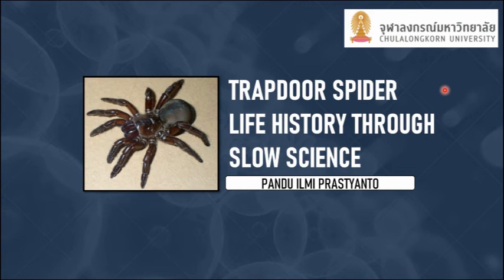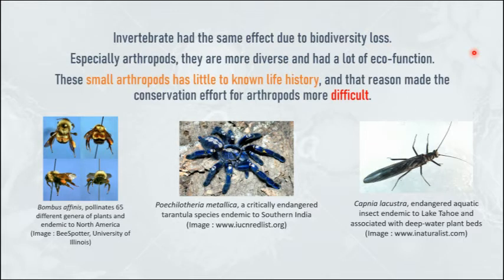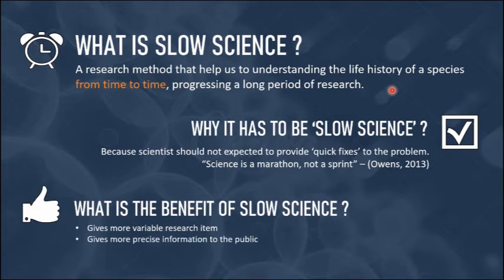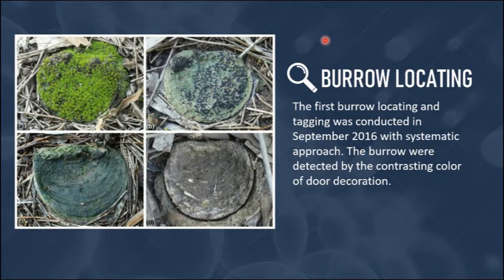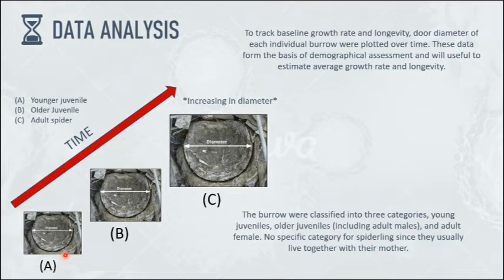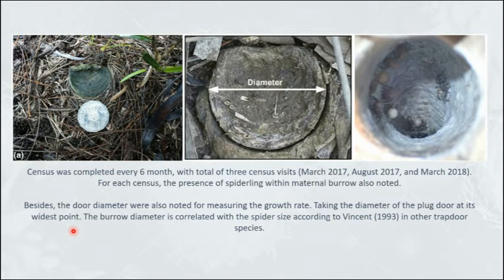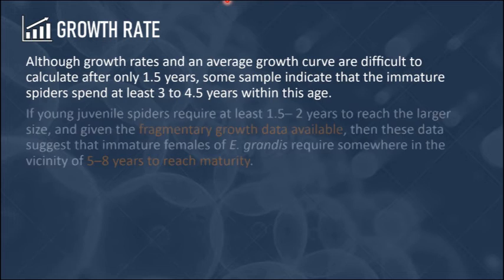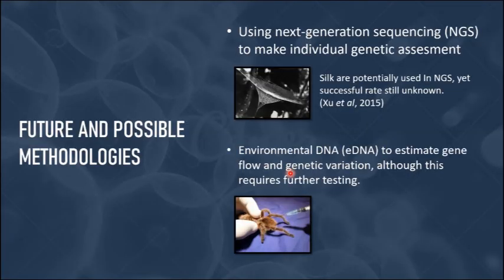Trapdoor Spider Life History Through Slow Science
Seminar Class
Speaker : Pandu Ilmi Prastyanto
Advisor : Assistant Professor. Dr. Natapot Warrit

Abstract
‘Slow science’ approaches to understanding the ecology, natural history and demography of species have declined over recent decades, despite the critical importance of these studies to conservation biology. With the progression of the Anthropocene, population of invertebrates are under increasing pressure across the globe, yet few longterm datasets exist to track potential changes or declines. Here we present newly developed slow science study system to understand the demography, biology and ecology of a potentially threatened species of a giant Idiopid trapdoor spider from inland eastern Australia. The conservation significance of Idiopidae has long been recognized, and these spider remain a flagship group for terrestrial invertebrate conservation in Australia. In this paper, we summarise longitudinal data for 69 individual trapdoor spider following an initial 18 months of study, and highlight preliminary demographic trends, biological observation and avenues for future genetic research.

References :
Rix, M. G., Wilson, J. D., Rix, A. G., Wojcieszek, A. M., Huey, J. A. & Harvey, M. S. (2019). Population demography and biology of a new species of giant spiny trapdoor spider (Araneae: Idiopidae: Euoplos) from inland Queensland: developing a ‘slow science’ study system to address a conservation crisis. Austral Entomology 58(2): 282-297. doi:10.1111/aen.12367